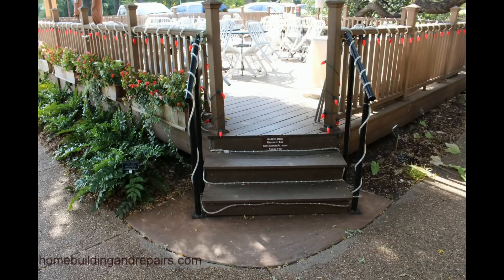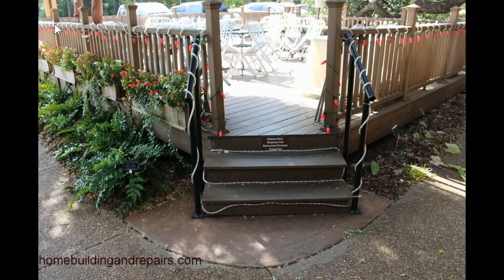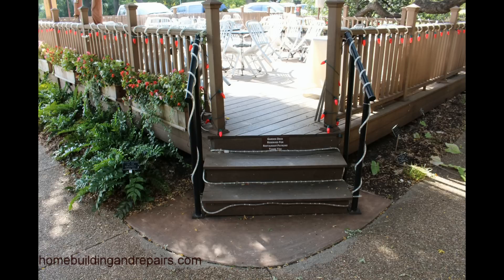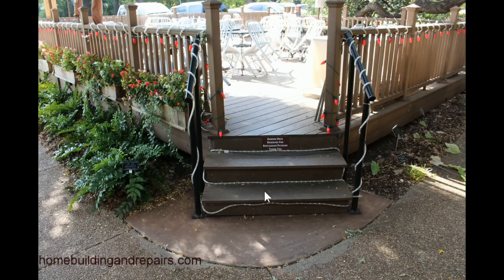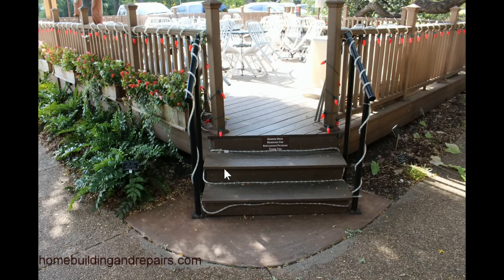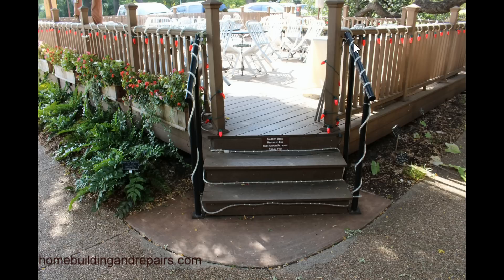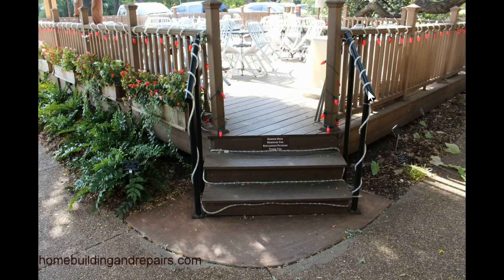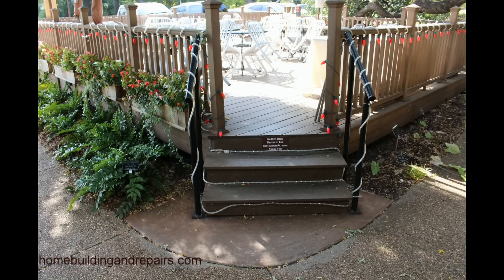Rope Lighting Around Stairway Problems And Tips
Click on this link for more information about stairs, construction and design. Rope lighting can be an inexpensive way to light exterior stairs. However, there are a few things you should be aware of before installing them in areas that can collect debris, create trip hazards and problems for people trying to hold onto the handrail while walking up and down the stairs.